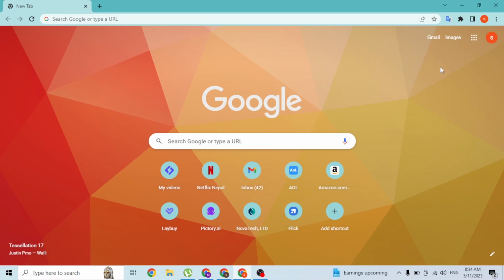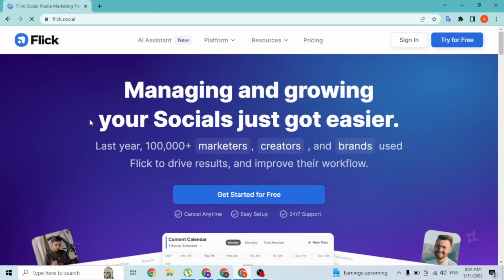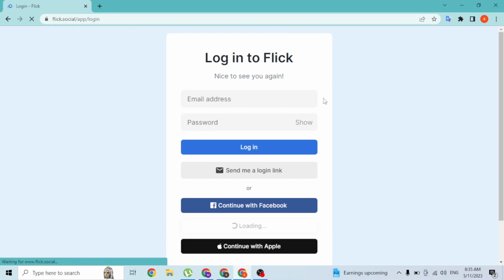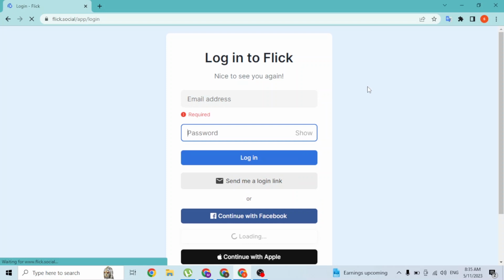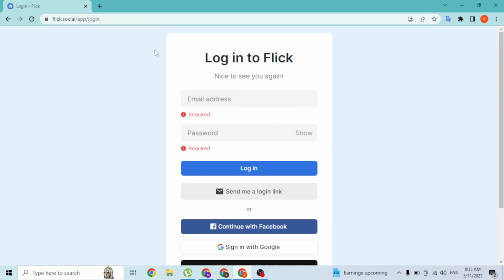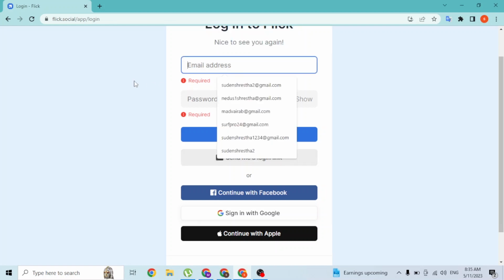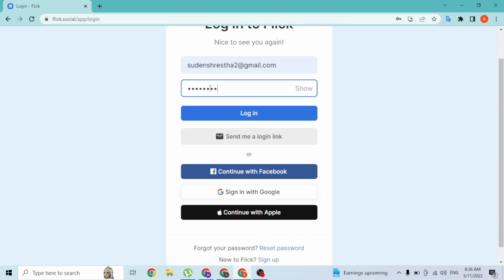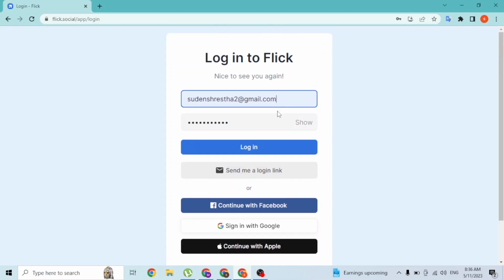How to Login Flick Account? Flick Social Login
Learn, How to Login Flick Account on your pc @LoginHelps. This is a Flick Social Login tutorial video guide. login flick signin howto tutorial flickloginpage Welcome to our Flick Account Login guide! If you're an existing user of Flick, this tutorial will show you how to log in to your account effortlessly. Flick is a social media platform that allows you to discover and share captivating photos and videos. To access your Flick account, follow our step-by-step instructions to navigate to the login page and enter your login credentials. We'll also provide helpful tips for troubleshooting common login issues.